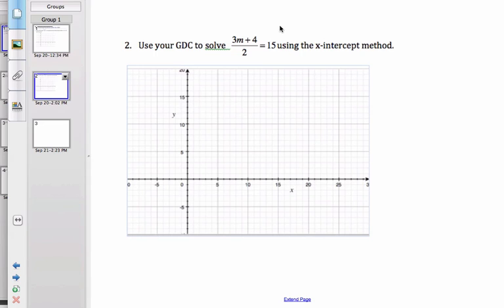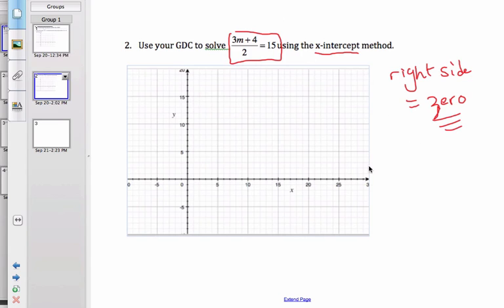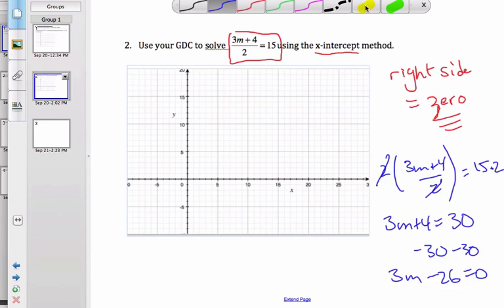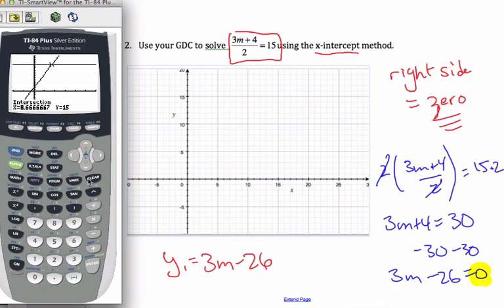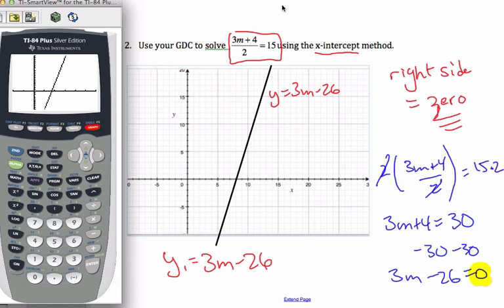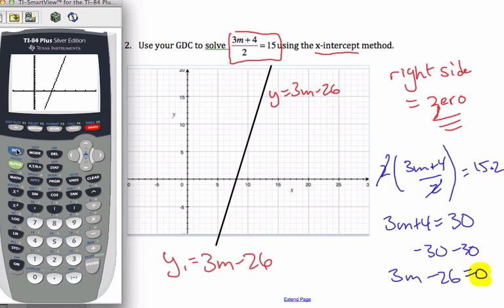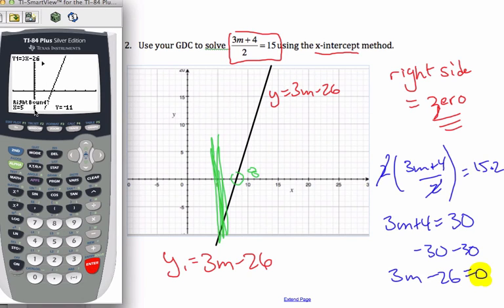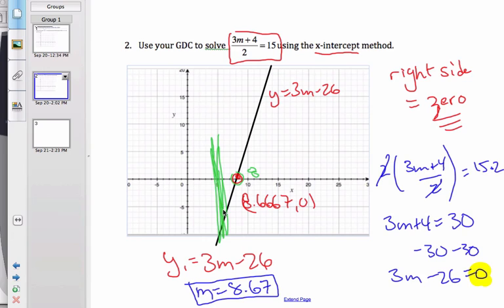2 5 1 Solving Equations with GDC